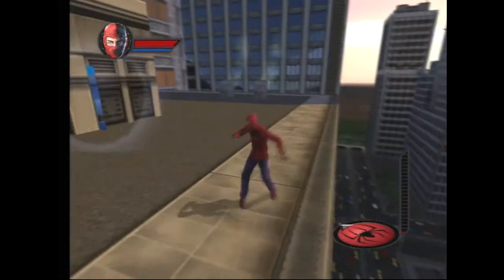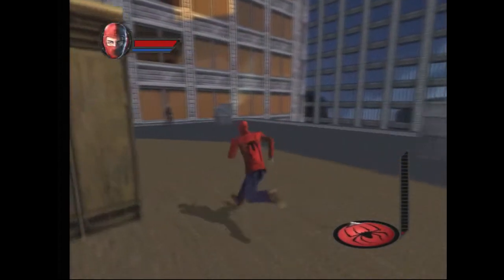Spiderman Ep.1 "UNCLE BENS KILLER" - Underapool5